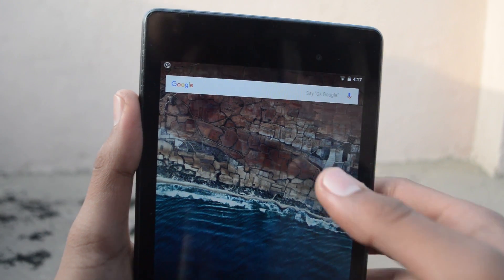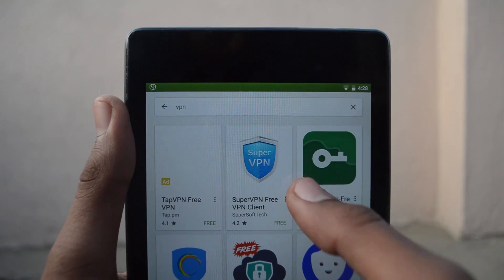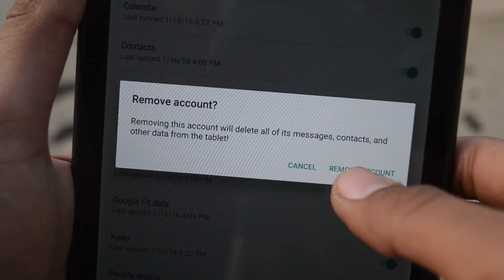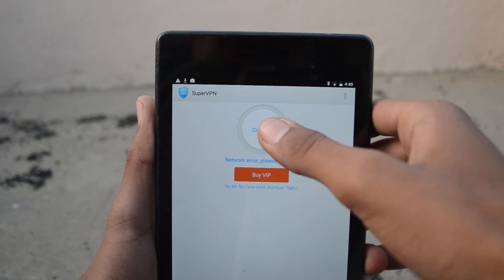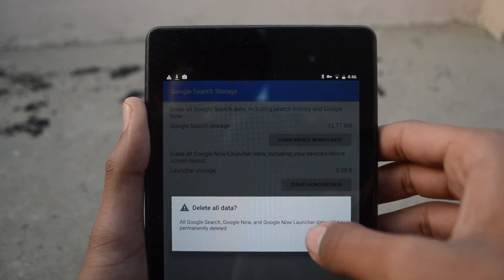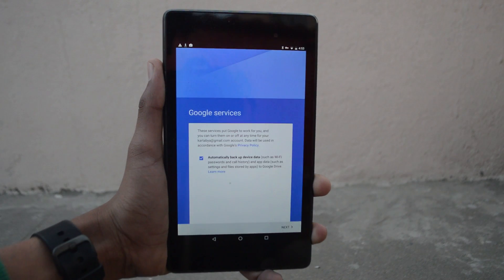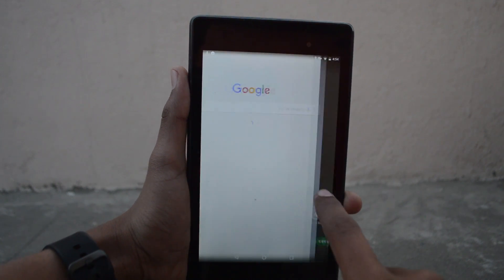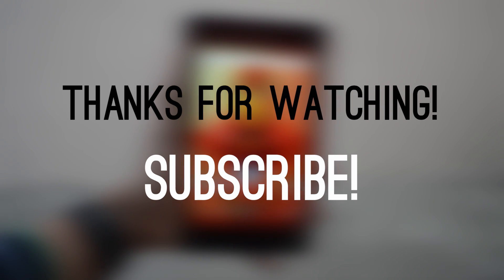How To Get Google Now in Any Country on Android Marshmallow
Hey guys, so if Google Now say that you are not eligible for Google Now, here's a simple trick to get it. Any Country.

My Gear:
Nikon D5500
NIKKOR 35mm f/1.8G
Vanguard Espod Cx 203Ap
CAD U37
ASUS ROG GL552VW

Kartabya Aryal